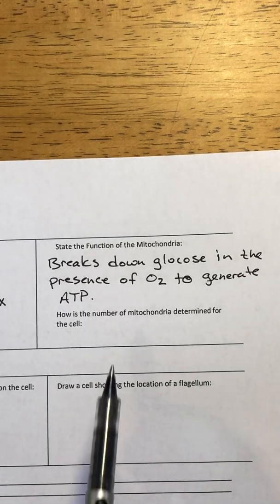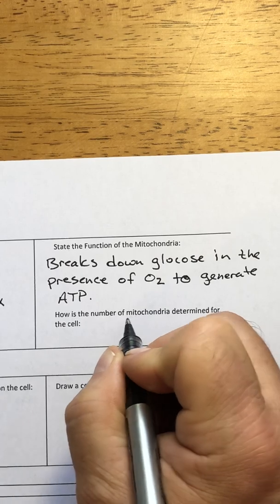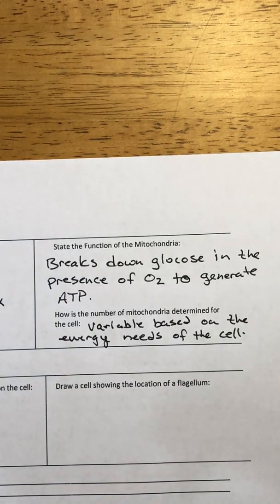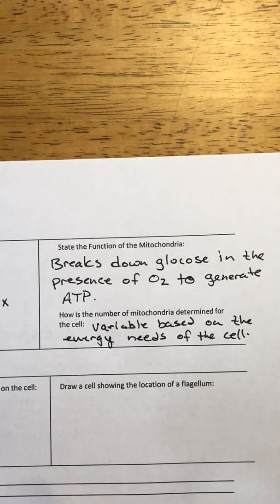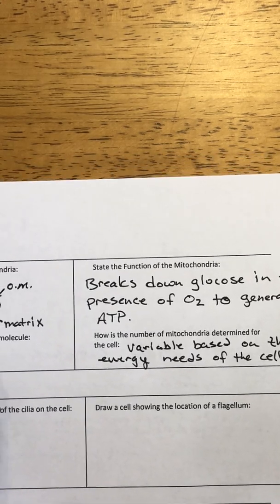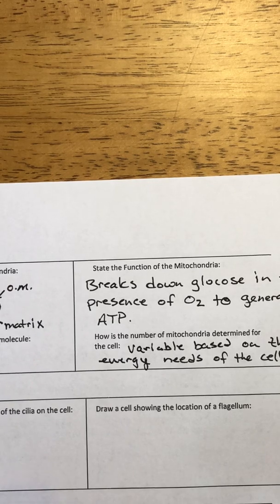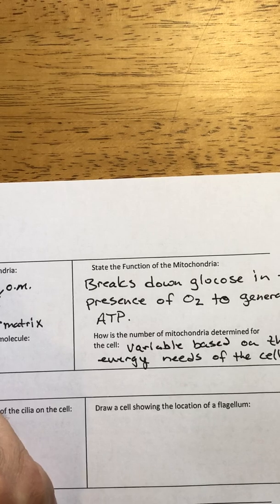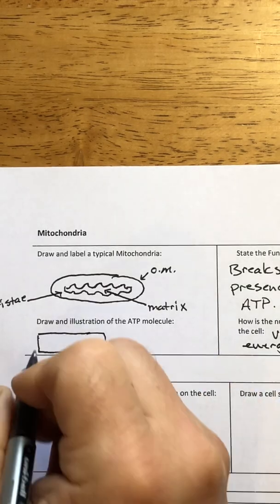SG WS #2 V03 Golgi App. through Flagella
Eukaryotic Organelles V03